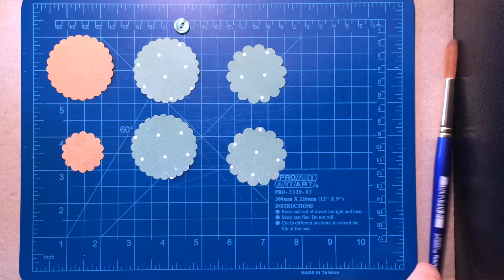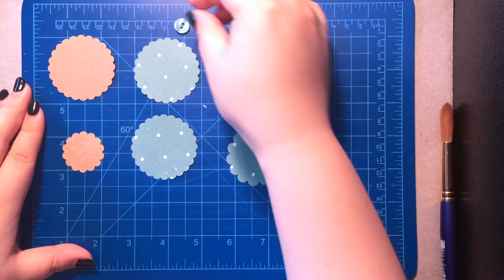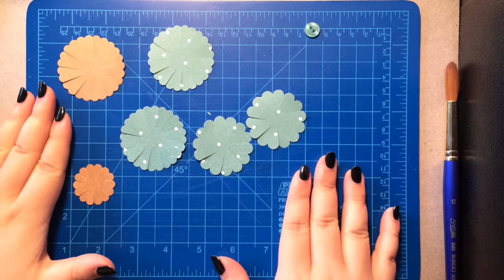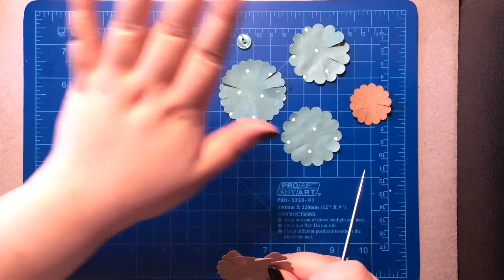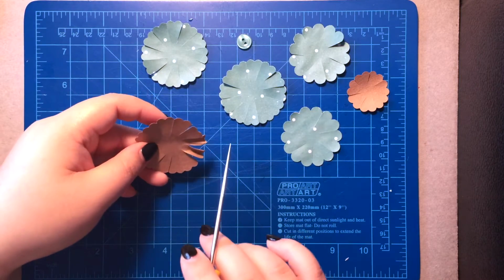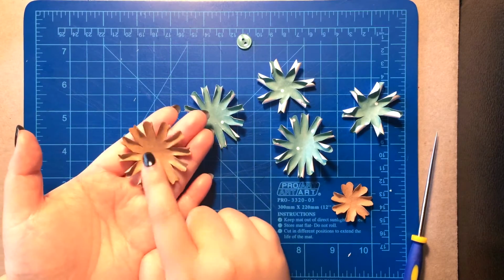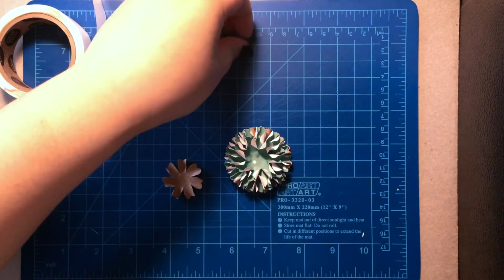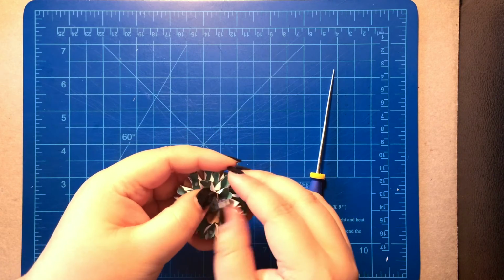Simple Paper Flower Tutorial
I'm an illustrator and avid crafter that loves to create!

Today's project is a paper flower made from scallop circle punches! Create and use them on boxes or as embellishments for scrapbooking! Let the crafting commence!

Scallop Circles:
   (3) 2" scallop circles
   (2) 1 3/4" scallop circles
   (1) 1 1/4" scallop circle

I'd love to see your creations, so tag me!